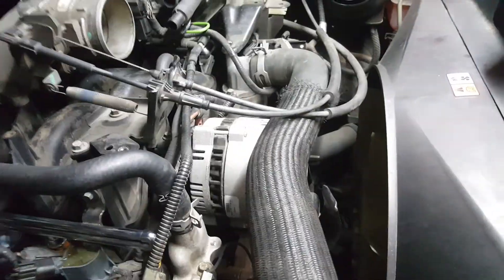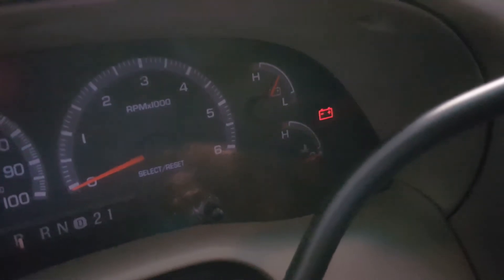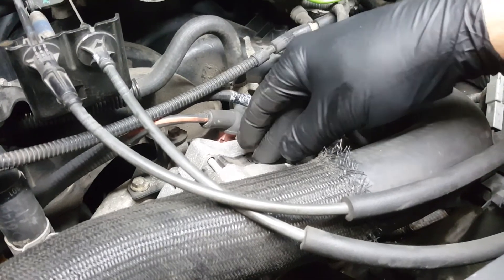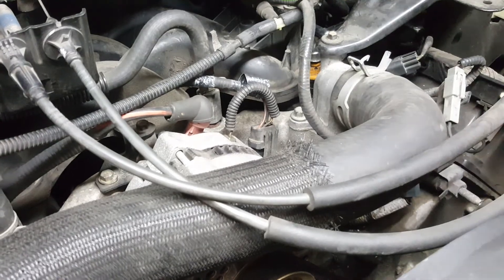02 Ford F150 or Excursion 4.6 5.4 6.8 Charge light or Battery light on dash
IF THIS VIDEO HELPED YOU OR SOMEONE ELSE, CLICK HERE TO DONATE SO I CAN CONTINUE TO SHARE VIDEOS. (THANK YOU)
02 Ford F150 or Excursion 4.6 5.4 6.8 Charge light or Battery light on dash

Ron Williams
Mobile Fix Automotive
26793 Madison Ave Suite 100

How to properly diagnose the charge indicator or battery light on dash on Ford trucks.